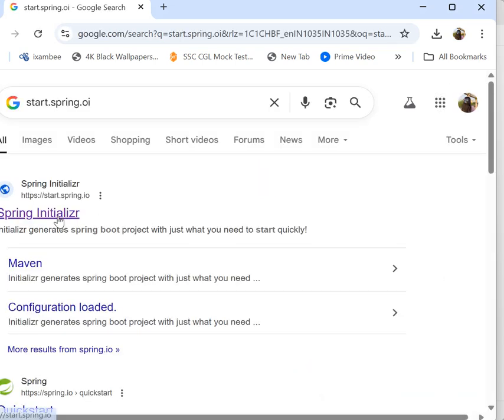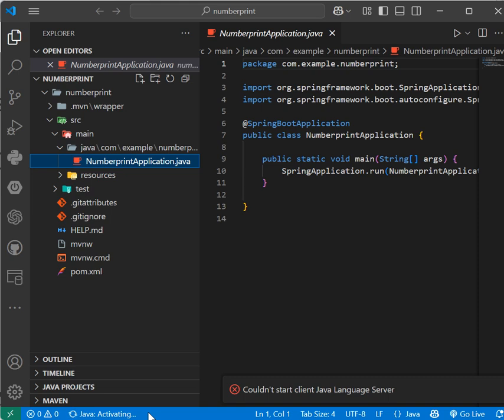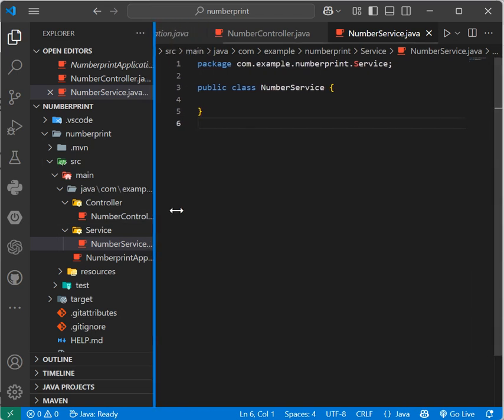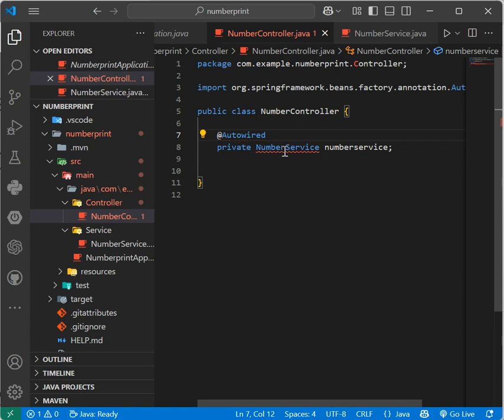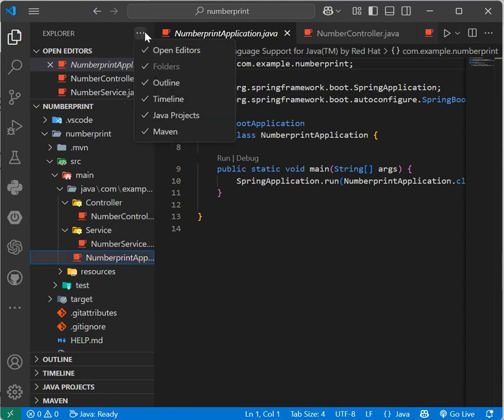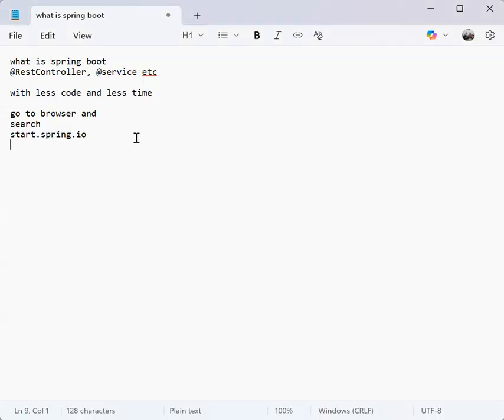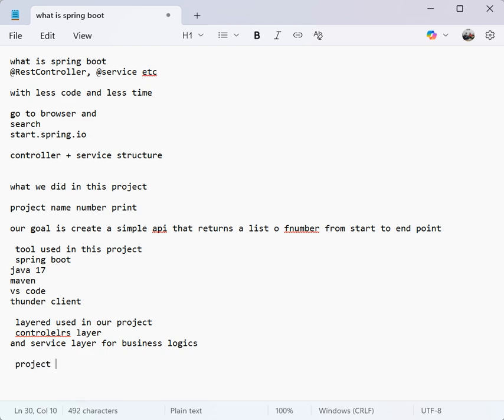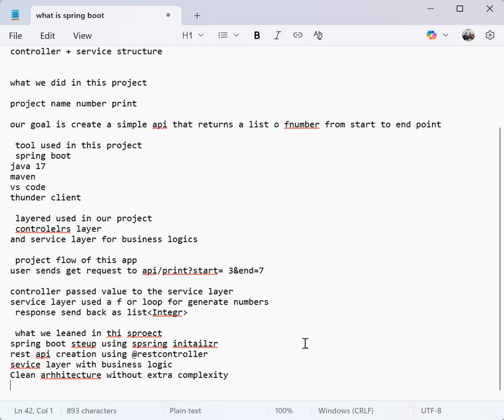Simple Project using Spring Boot